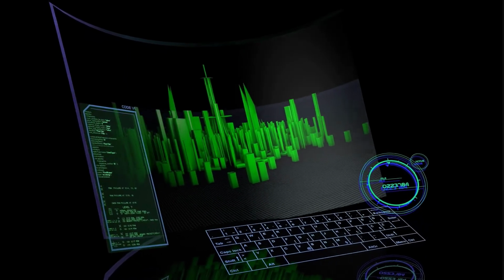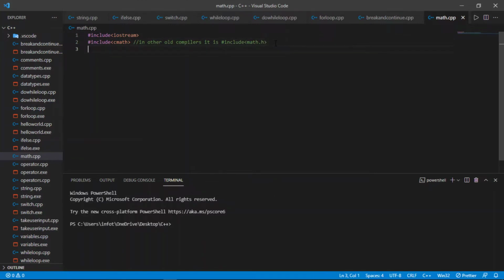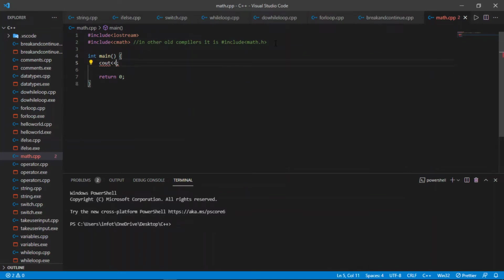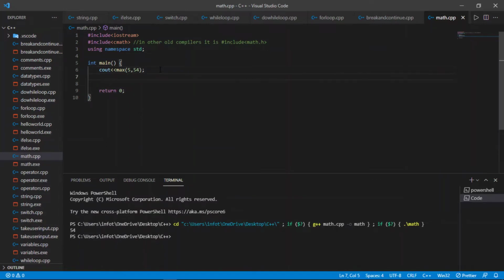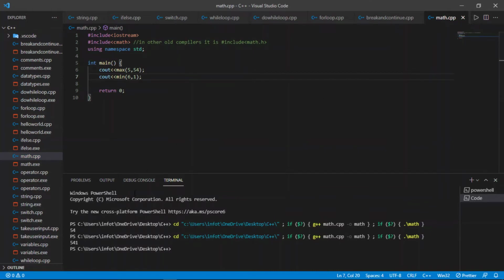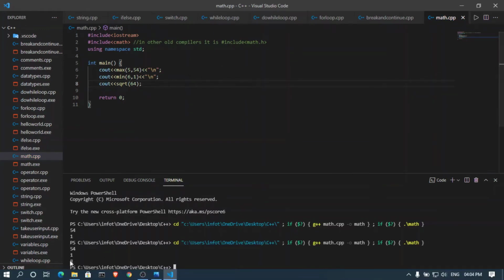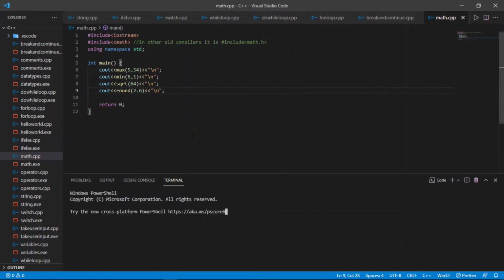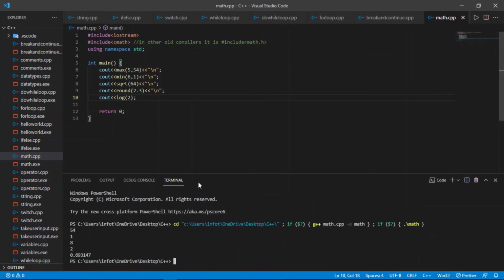Make calculations easy by using math functions of c++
Various built in functions of c++ are available and these are very useful while programming and in this video we will see the basic math header file to which we will use and can work with math functions to make calculations easy by making a c++ programs